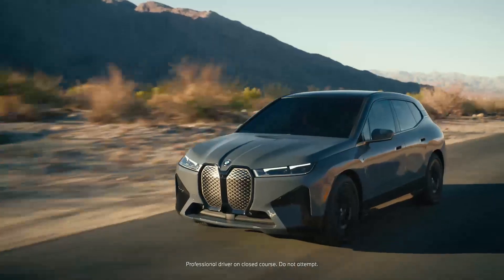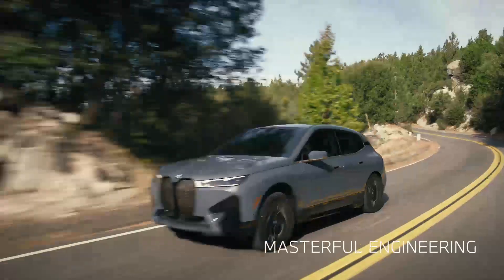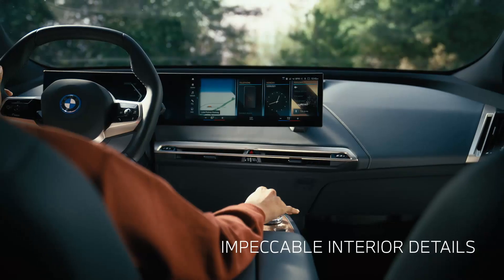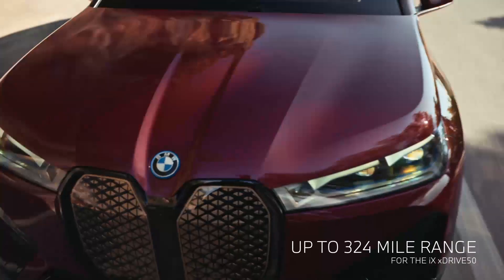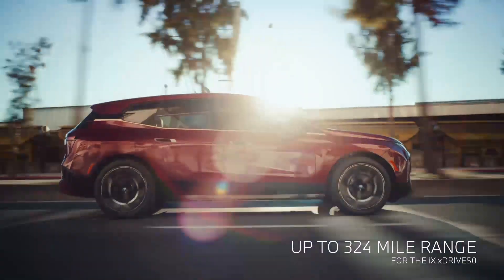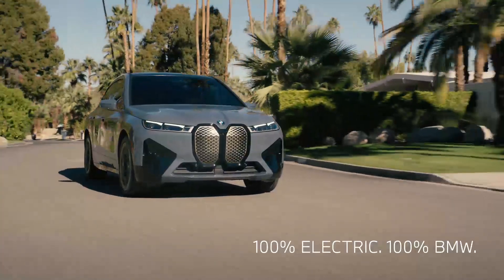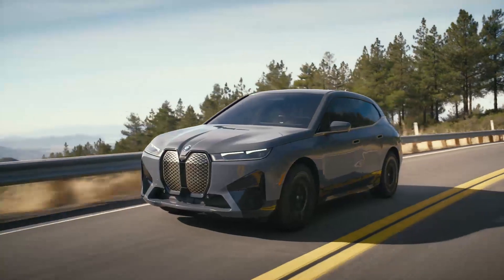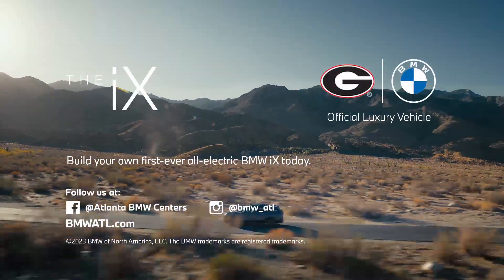Women Making a Mark 2023 Sponsor: April Ad